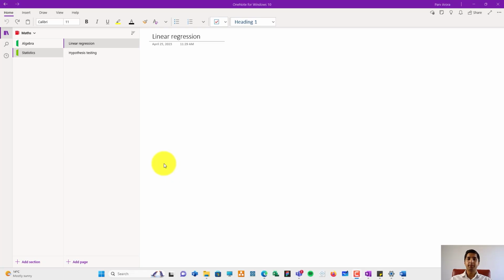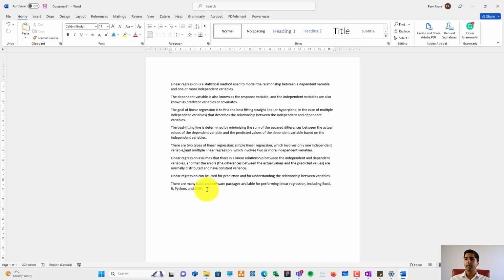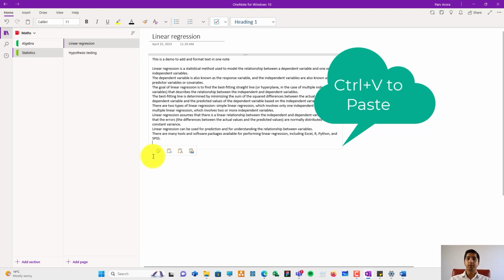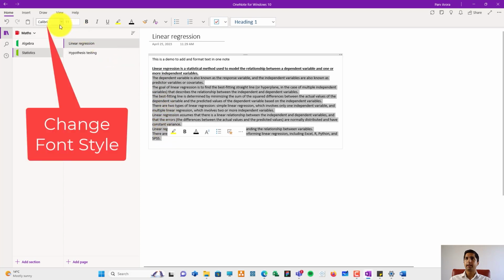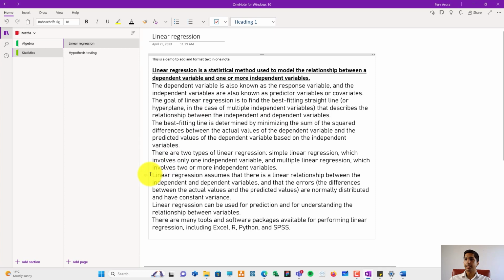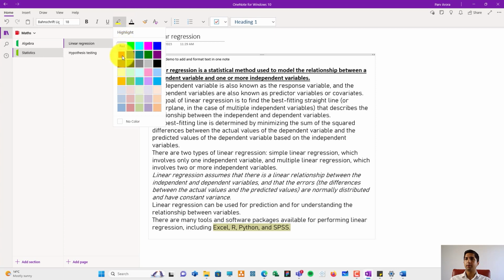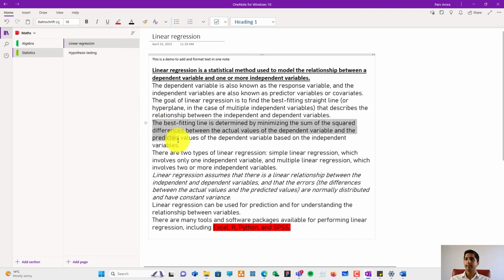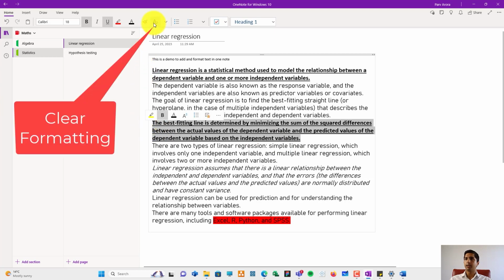Add and Format text in OneNote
Welcome to this interactive OneNote tutorial on how to add and format text! In this video, we'll walk you through the process of adding text to a new OneNote page, formatting the text to make it stand out, and even copying and pasting text from other sources.

Follow along with us as we show you step-by-step how to use the formatting options in OneNote, including changing the font, font size, and making text bold or highlighted. You'll also learn how to use the "Format Painter" button to copy formatting from one piece of text to another, and how to clear formatting if you want to start fresh.

Whether you're a student taking notes or a professional looking to organize your thoughts, this tutorial will help you to create visually appealing notes that are easy to read and understand.

So, grab your computer and your OneNote account, and let's get started!